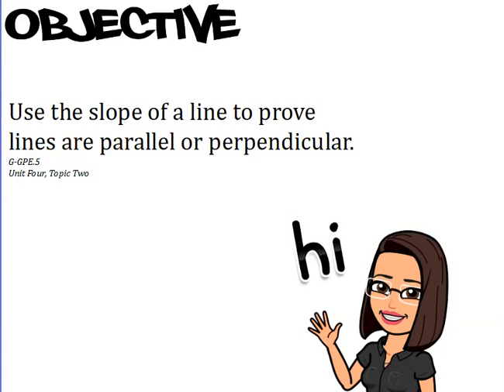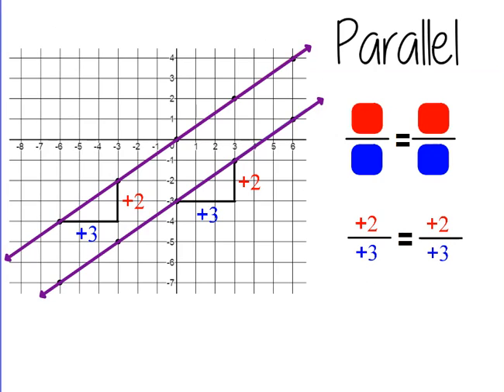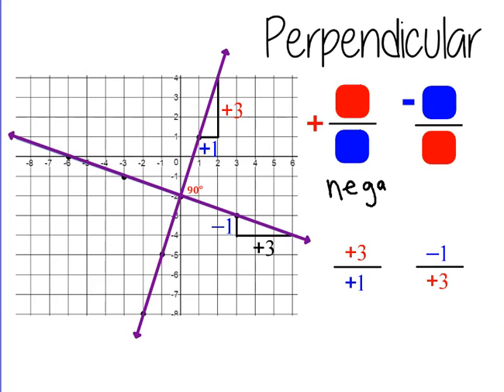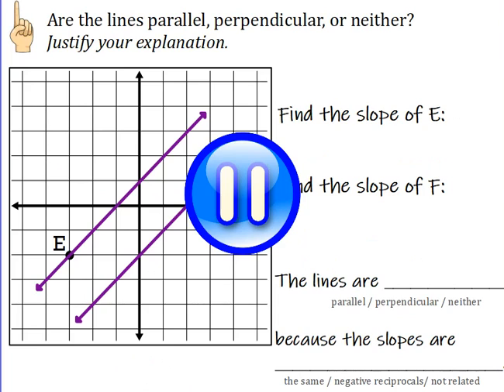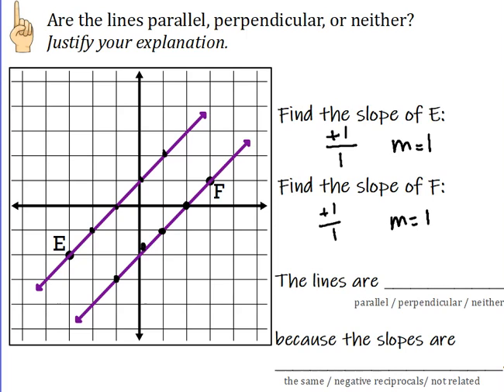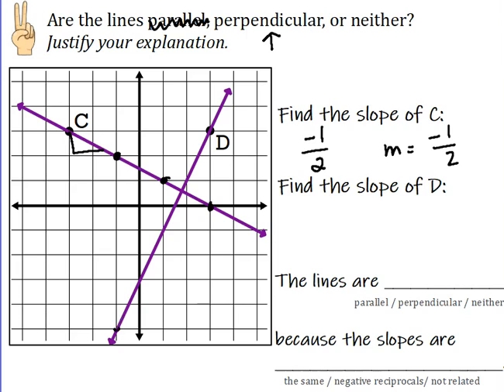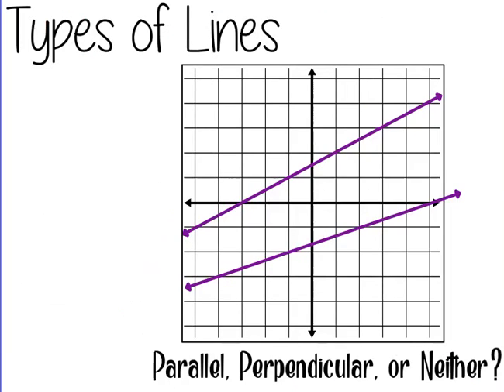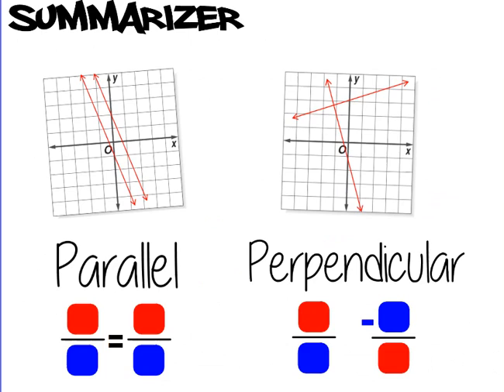Slope to determine Parallel or Perpendicular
Using the slope of a line to determine if two lines are parallel or perpendicular